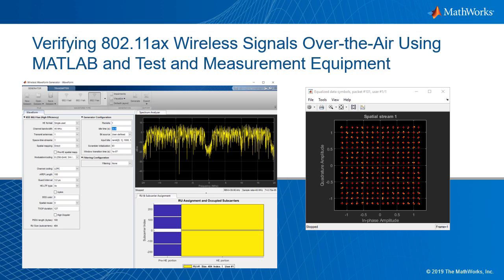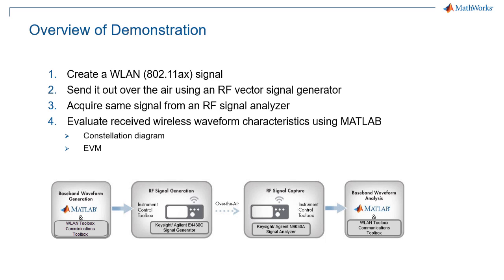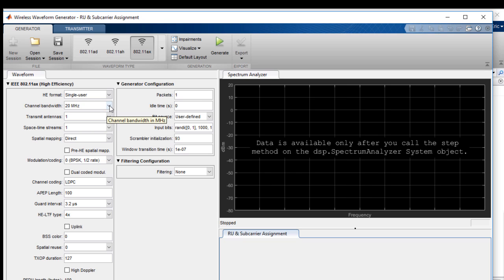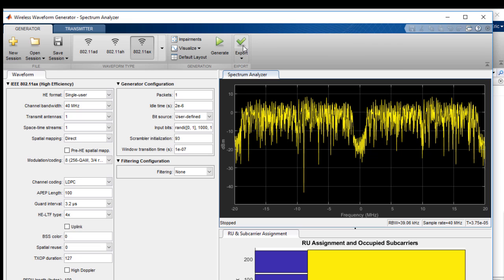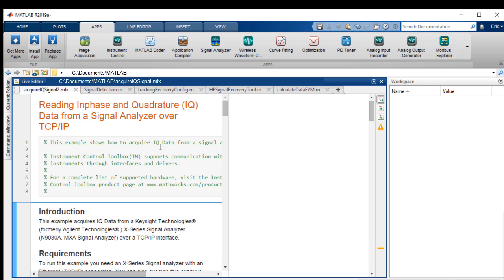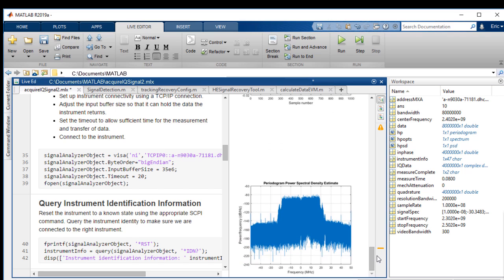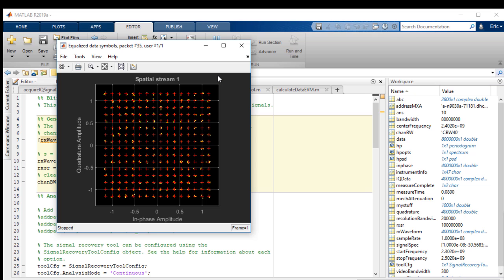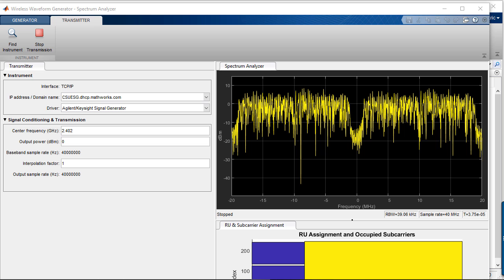Verifying 802.11ax Wireless Signals Over the Air Using MATLAB and Test and Measurement Equipment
This video demonstrates how to create a WLAN (802.11ax) signal, send it out over the air using an RF vector signal generator, acquire the same signal from an RF signal analyzer, and evaluate the received wireless waveform’s characteristics using MATLAB®.

To evaluate the quality of the signal, we will look at constellation plots and calculate the error vector magnitude (EVM) of the signal.

With the Wireless Waveform Generator app, you can easily generate wireless signals for WLAN and LTE applications without writing any code. In this demo, we use the app to generate an 802.11ax compliant signal. The app allows you to adjust many of the key parameters associated with the waveform, including HE format, channel bandwidth, and modulation/coding. We choose to encode our signal using 256 QAM. The Generator Configuration tab lets you define a bit stream to be used for the encoded packets. After we generate the mathematical signal, we transmit this signal over the air by connecting to a Keysight/Agilent RF signal generator.
To enable signal transmission using test equipment, the Wireless Waveform Generator app includes a Transmitter tab, which automatically searches for signal generators on the network. To transmit our 802.11ax signal, we simply input the carrier frequency and desired output power of the signal.

To complete the workflow, we use Instrument Control Toolbox™ together with functions from Communications Toolbox™ and WLAN Toolbox™ to acquire and analyze the over-the-air signal from a Keysight/Agilent signal analyzer. We plot the IQ data and view the spectrum of the signal using a MATLAB script that acquires IQ data. To investigate the quality of the received signal, we measure the EVM and plot the constellation diagram for each of the first 100 decoded packets. The constellation diagram reveals the 256 QAM signal and the plot of EVM over time and shows how distorted the signal is after it has been generated, transmitted, and detected.